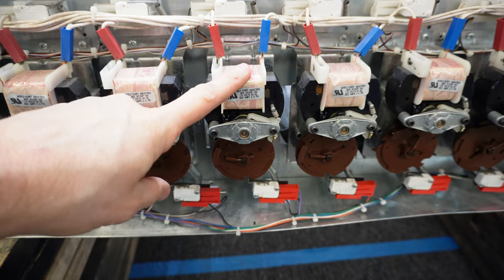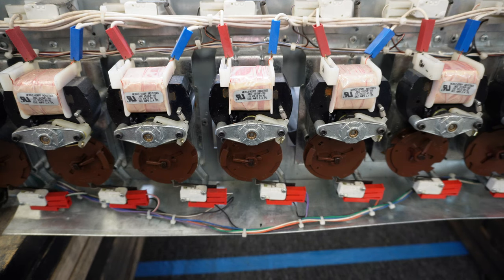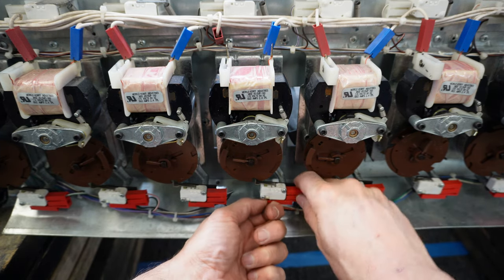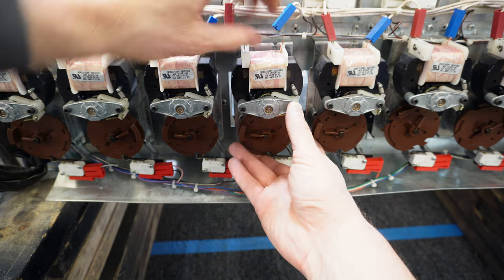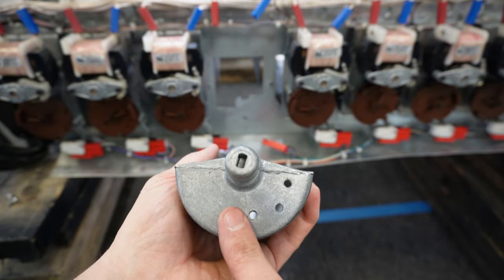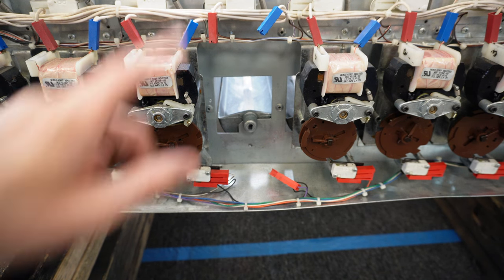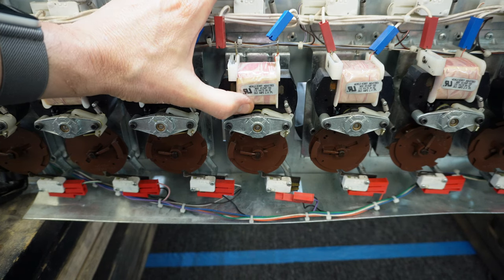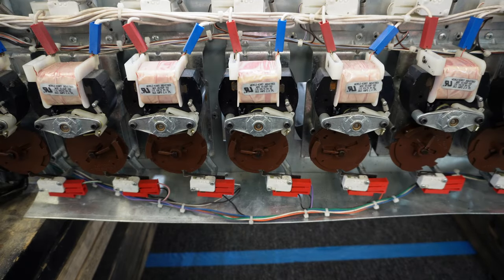Dixie Narco 501E Vending Machine: Removing A Vend Motor & Cradle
A Dixie Narco 501E Vending Machine may need to have a vend motor or a vend cradle replaces. In this video I show you how easy it is to remove the vend motor from a narrow column and pull out the vend cradle. This is useful to know if your narrow column needs to have the vend cradle replaced due to it being worn out.

- Chapters -
00:00 - Intro
00:47 - Remove Power From The Drink Machine
01:06 - Remove The Power Lines
02:04 - Remove The Home Switch Plug
02:28 - Remove The Three Phillips Screws
02:44 - Taking Note Of The Cradle Position
03:21 - Vend Motor Removal
03:35 - Removing The Vend Cradle
04:14 - What Replace The Vend Cradle
04:48 - Installing The Vend Cradle
05:49 - Making Sure The Vend Cradle Turns Freely
06:04 - Quick Tip
06:25 - Attaching The Vend Motor
07:14 - Reconnect The Wires
08:00 - Outro

== Music ==
All music by: Zen Pusher Gasoline